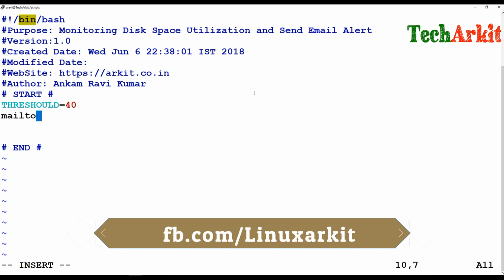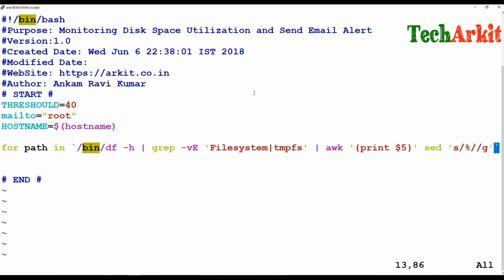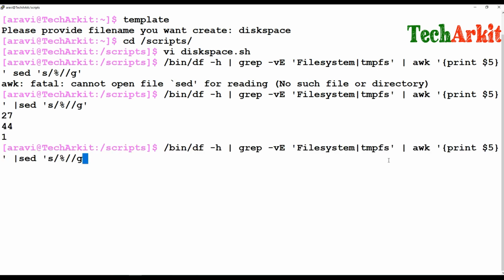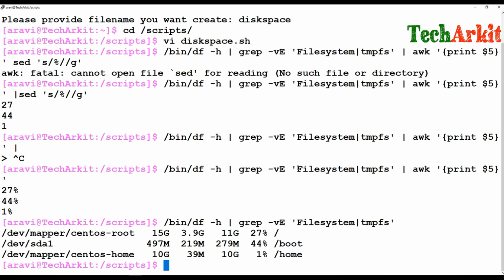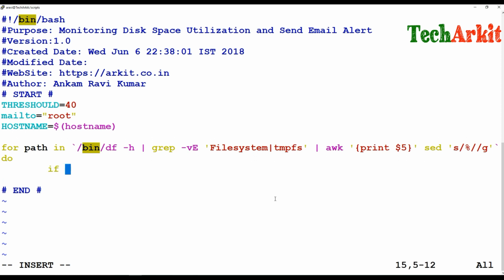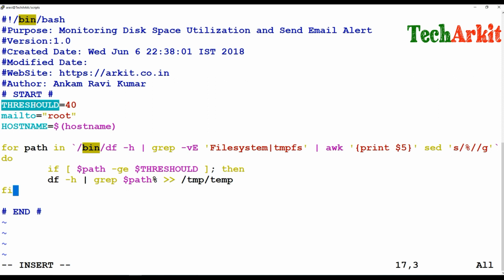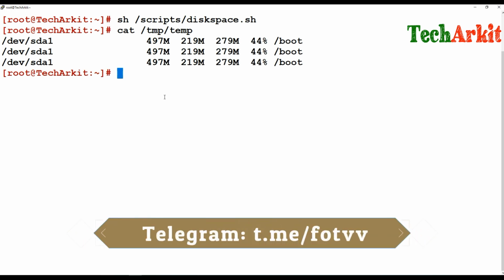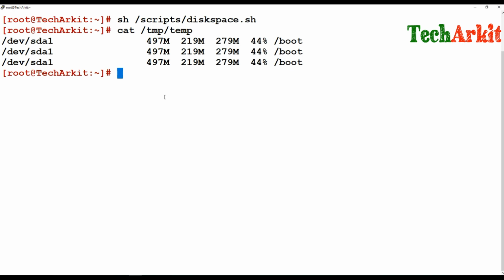Monitoring Disk Space utilization and Send Email Alert